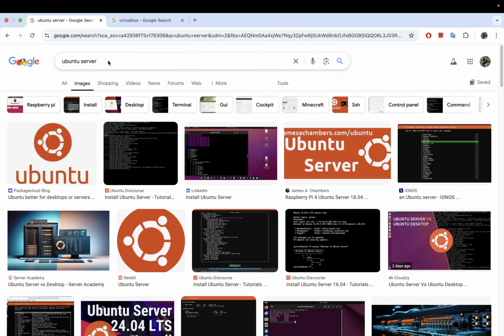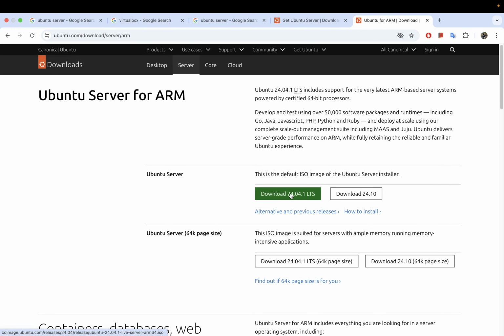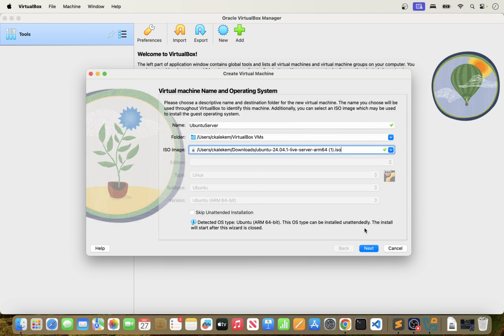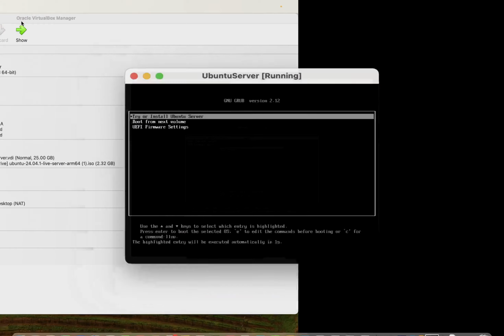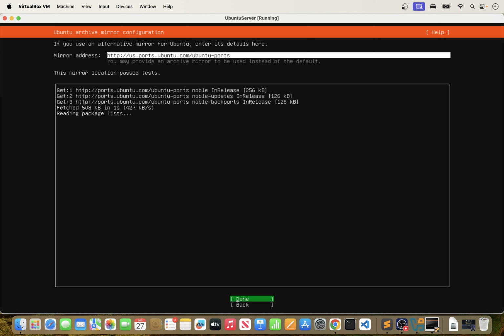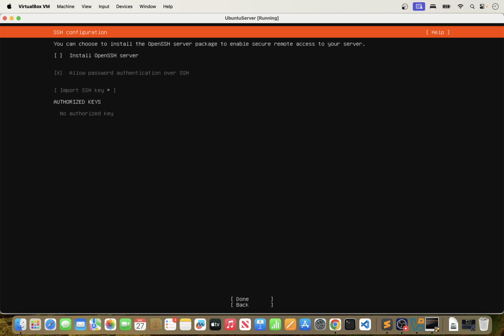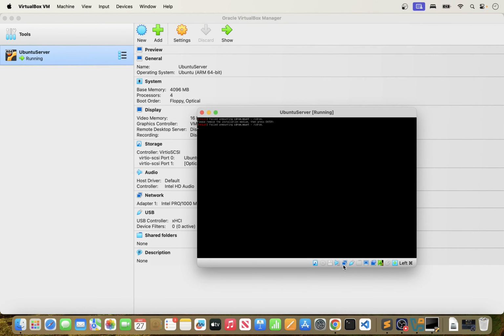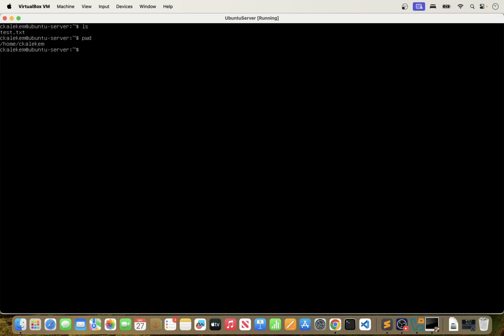Install Ubuntu Server on VirtualBox on MacOs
Learn how to install Ubuntu Server on VirtualBox in just a few minutes!

In this tutorial, we'll guide you through a step-by-step process to get Ubuntu Server up and running on VirtualBox in MacOS . Whether you're a beginner or an experienced user, this video will show you how to quickly and easily install Ubuntu Server on VirtualBox.

From downloading the Ubuntu Server ISO to configuring the network settings, we'll cover it all. So, if you're looking for a fast and easy way to install Ubuntu Server on VirtualBox, this video is for you!

This video helps you out if you want to know:
- how to install ubuntu server on virtualbox
- how to install ubuntu server on virtualbox mac
- how to install ubuntu server on virtualbox macbook pro
- how to install ubuntu server on virtualbox on windows 10